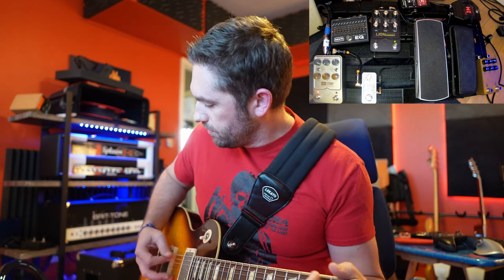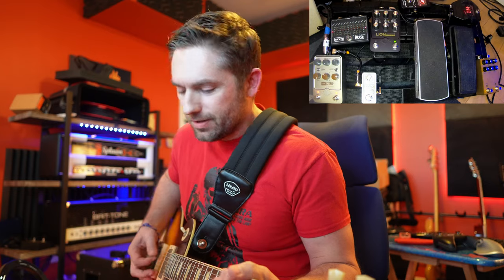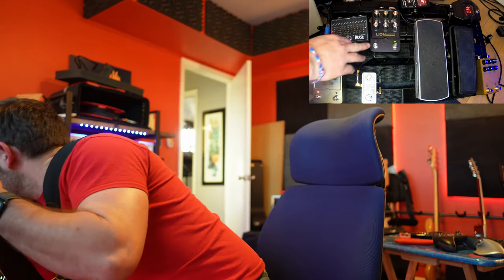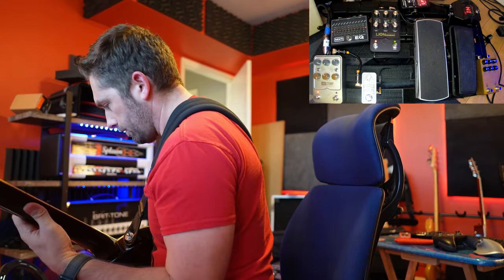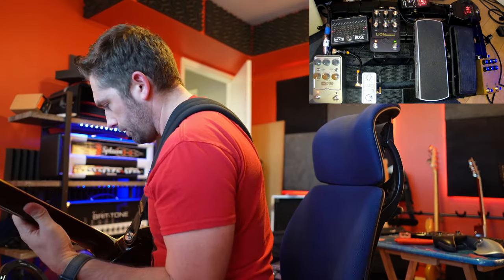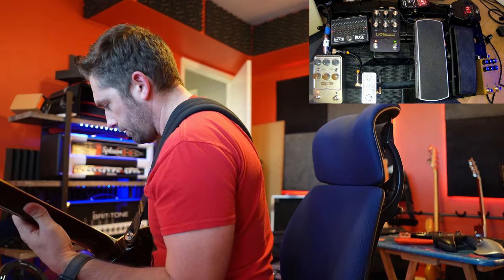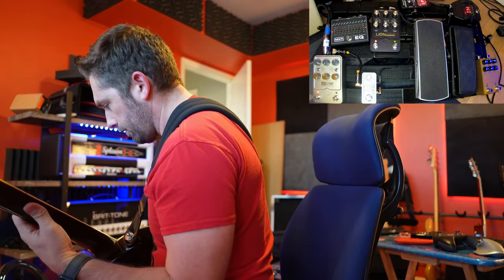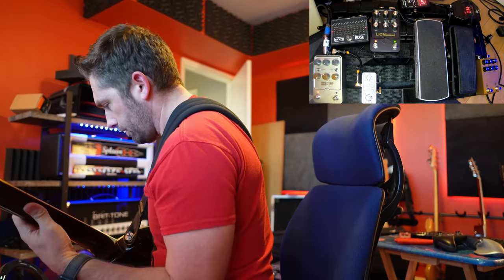UA Lion + OX Stomp - The KILLER pedalboard Marshall Rig!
Link to the backing track

0:00 Jam
4:26 Introduction and Signal Path
5:50 The Sounds
7:18 Lion Boost
8:50 MXR 10 Band EQ
9:40 OX Stomp App Settings
13:24 Golden Boy Drive
17:24 Real world use with a band
18:14 Post-Honeymoon thoughts/discussion
22:10 Cost and alternatives
26:29 Final Thoughts and Improvements that NEED to happen